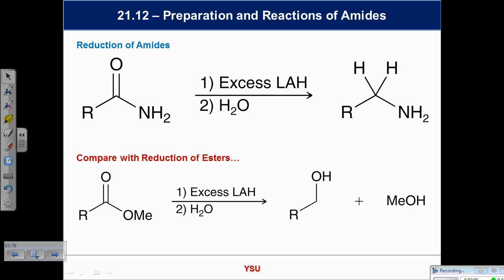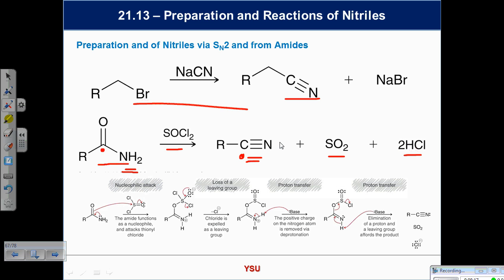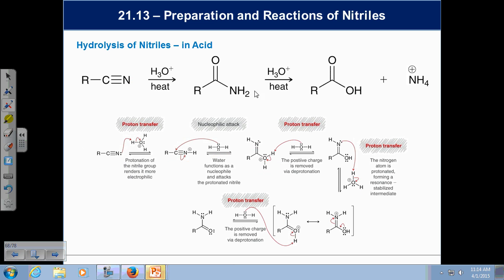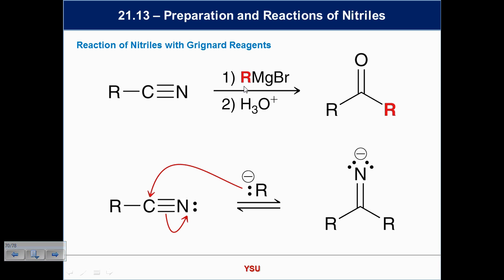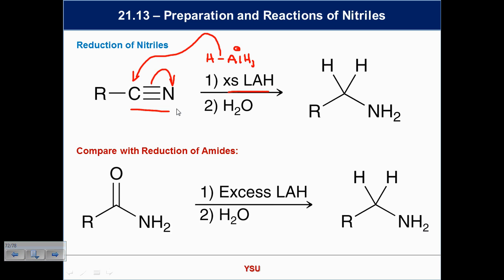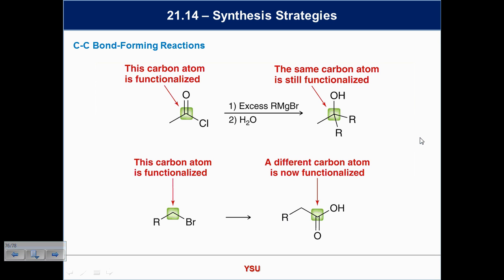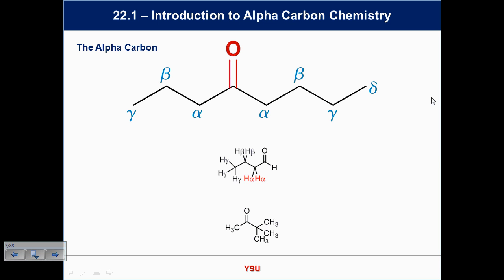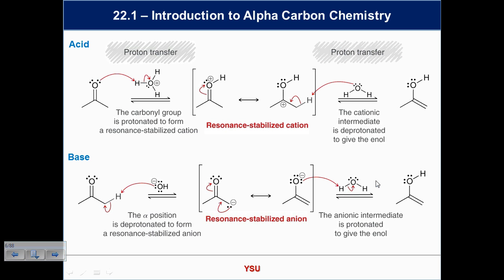Lecture 28 Apr 1 Nitriles and Enols